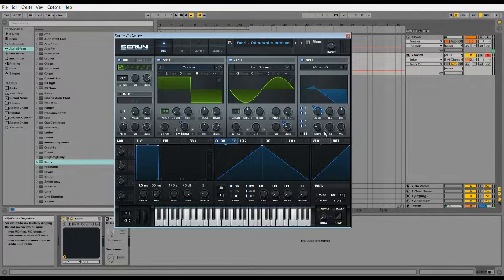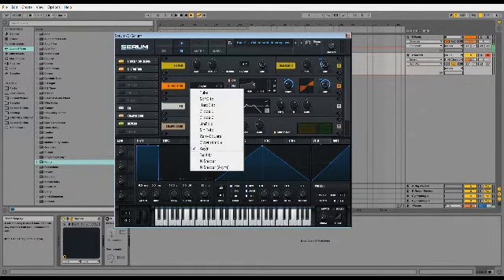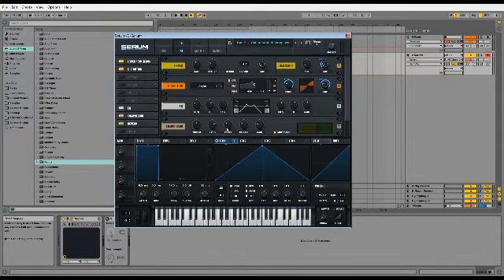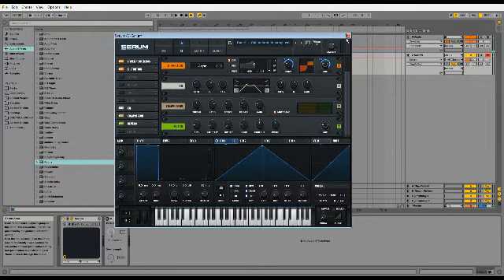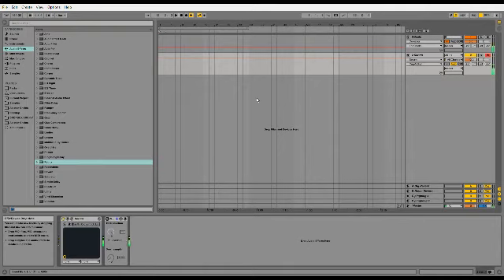Old School Bar 9 - Dubstep Wobble in Serum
Old School Bar 9 Old school Dubstep Wobble in Serum [Tarant Tip]
█ Gain Access to Sample packs, presets, and more!